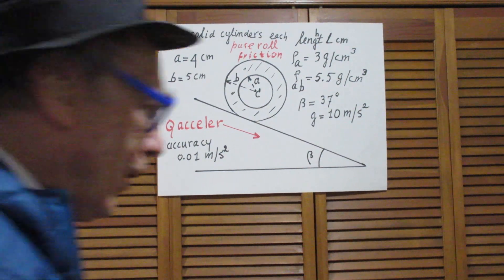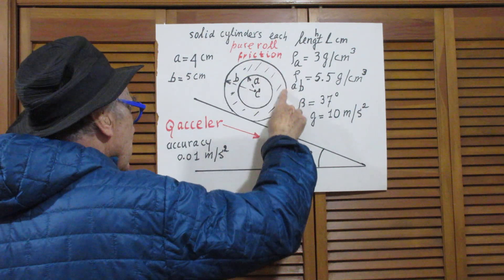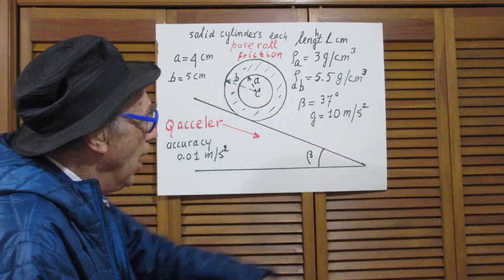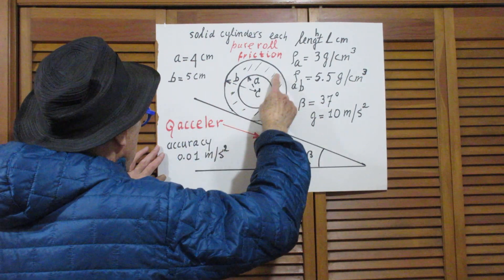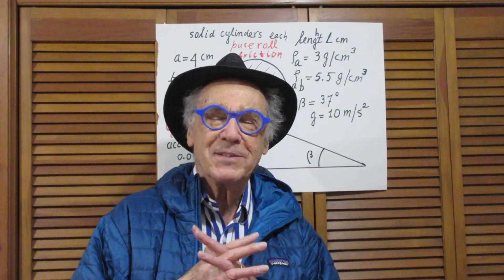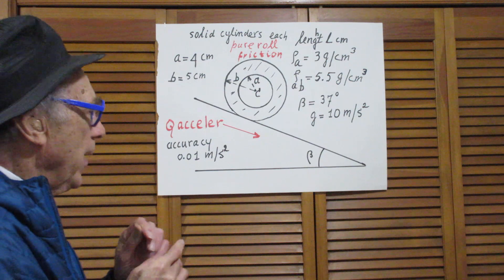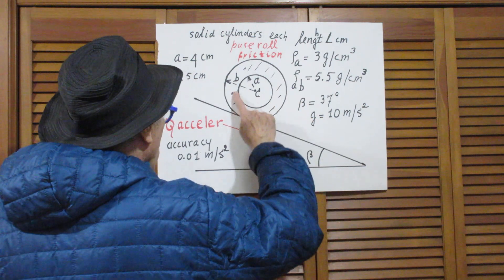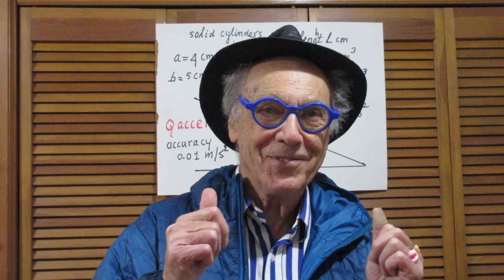Problem #87 a Rolling Cylinder - No Slipping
Rolling Down an Incline - Pure Roll